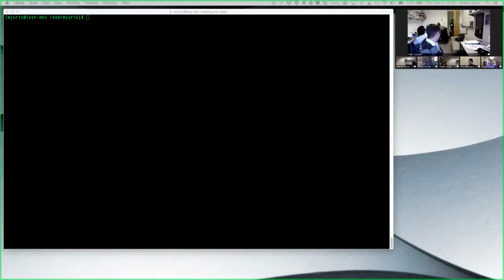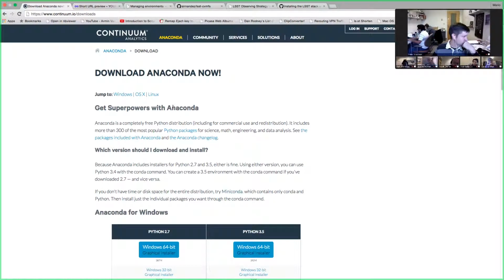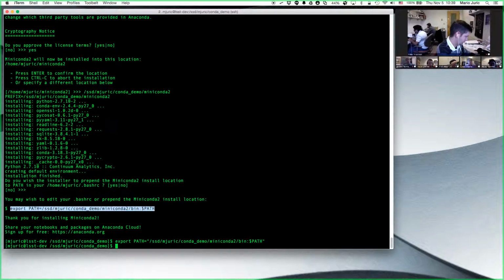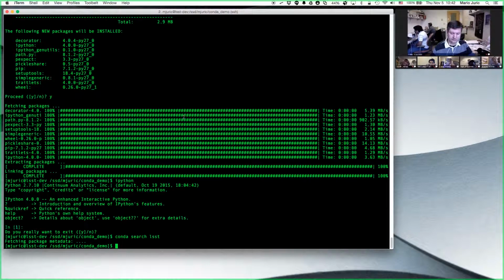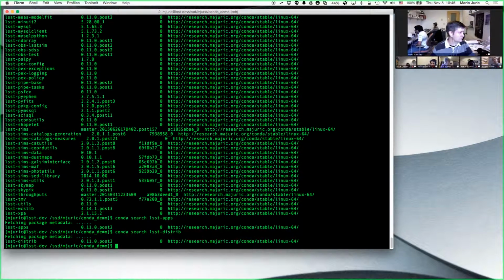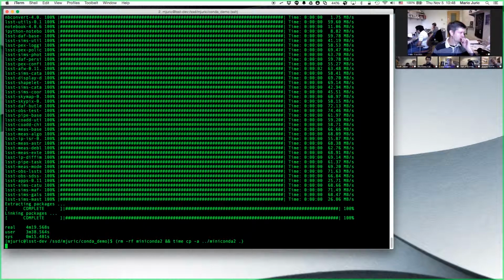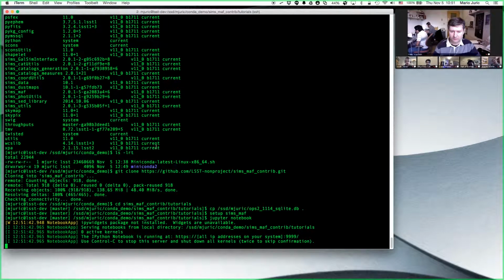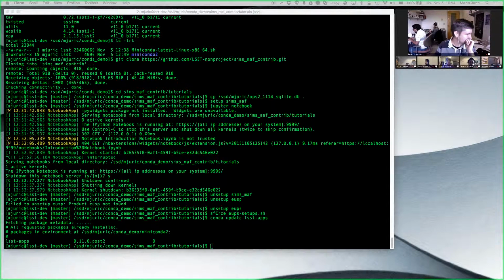Installing the LSST software binaries with Conda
A screencast with a short introduction to Anaconda Python Distribution, and a description of how to install the LSST software stack binaries packaged for Anaconda.